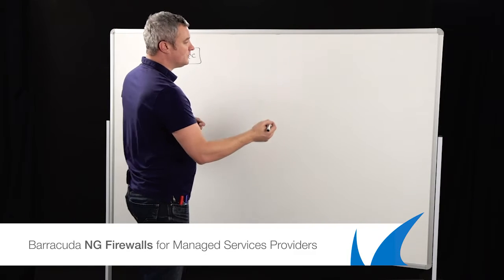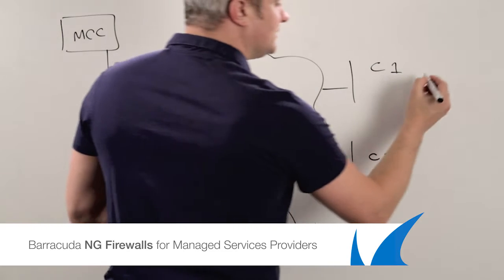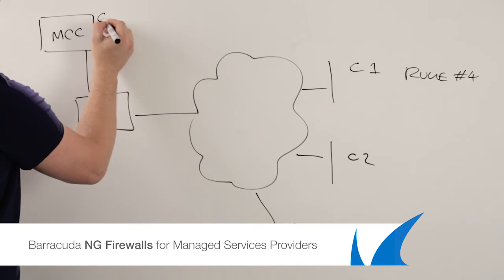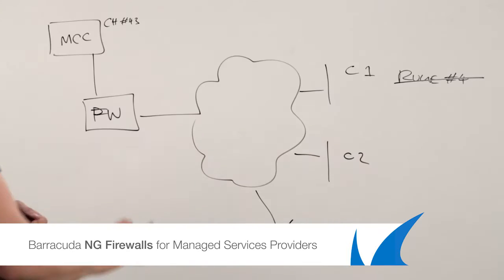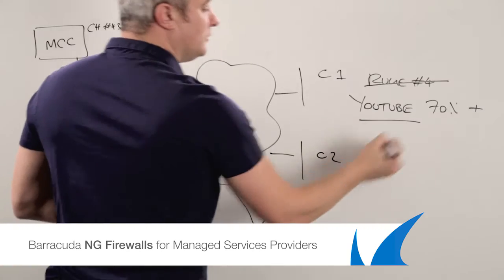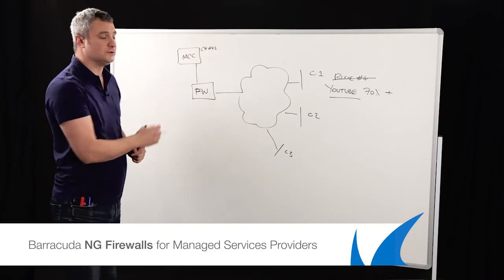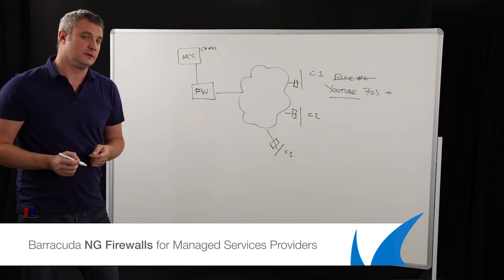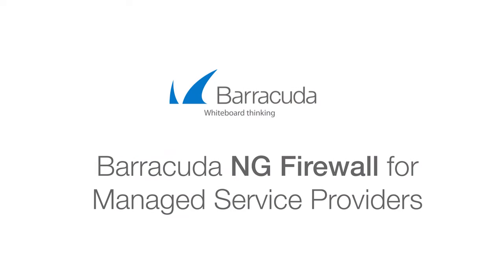Whiteboard Thinking | MSP NG Firewall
Join us as we discuss the Barracuda MSP NG Firewall in this Whiteboard Thinking Demonstration. The Barracuda NG Firewall is an enterprise-grade next-generation firewall that was purpose-built for efficient deployment and operation within dispersed, highly dynamic, and security-critical network environments. In addition to next-generation firewall protection, it provides industry-leading operations efficiency and added business value by safe-guarding network traffic against line outages and link quality degradation.